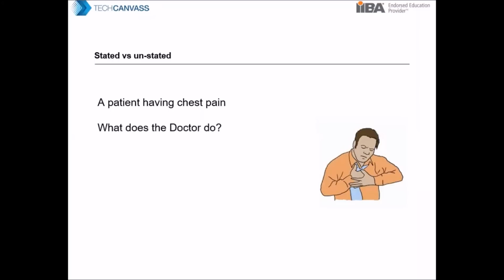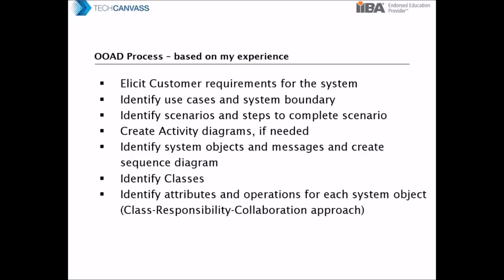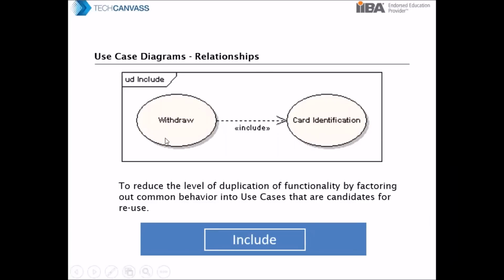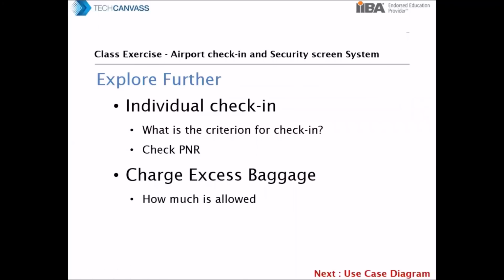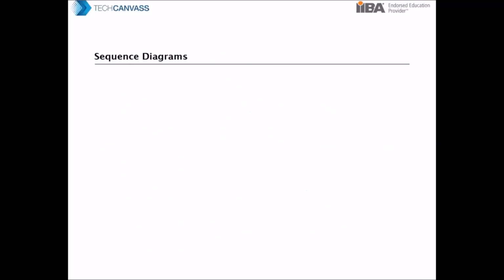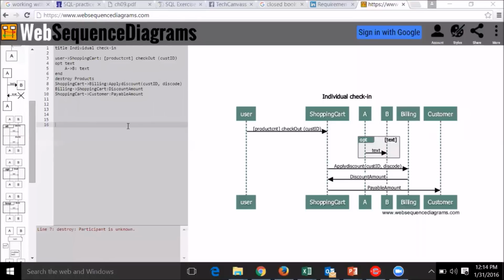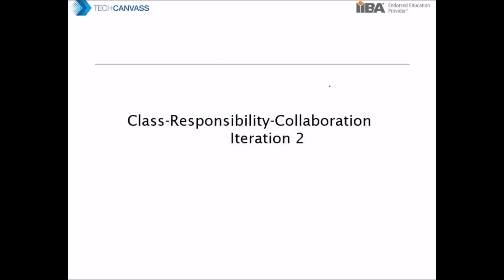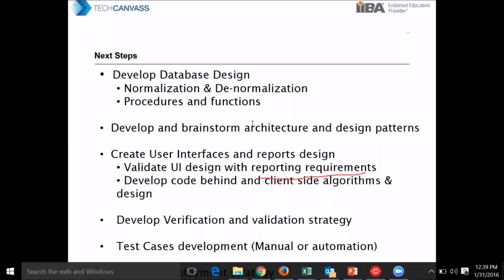UML Modelling Tutorial | Business Analyst Tutorial | Techcanvass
In this webinar,  the speaker discussed the fundamentals of Object Oriented Analysis and Design using UML diagrams.

UML Modelling is an essential part of business analyst skills and we cover these skills in-depth in our courses:

Techcanvass is an IT certification training organization. We provide IT certification training for professionals.